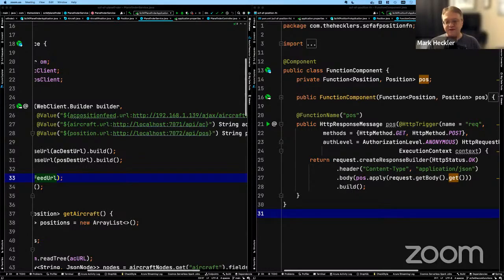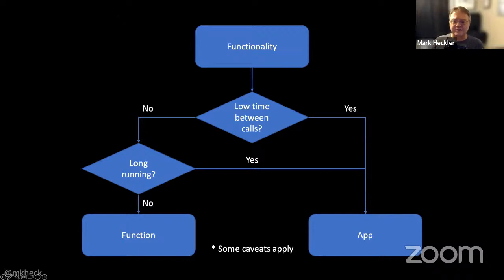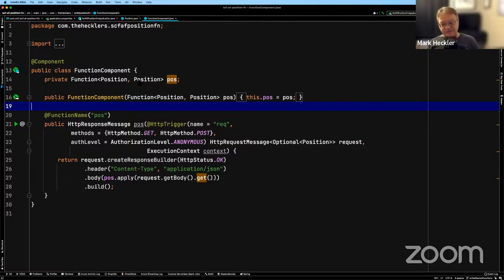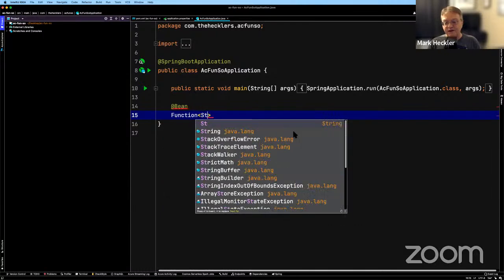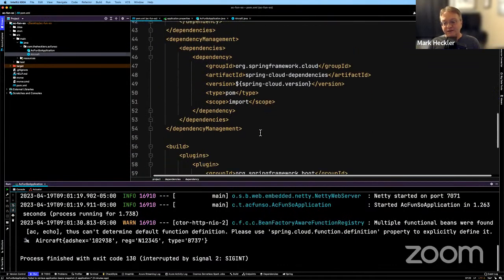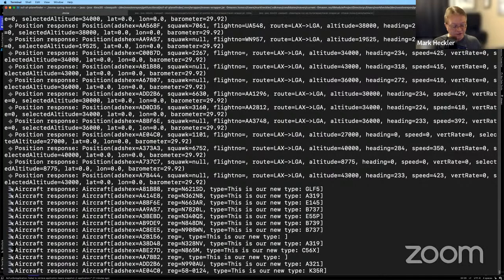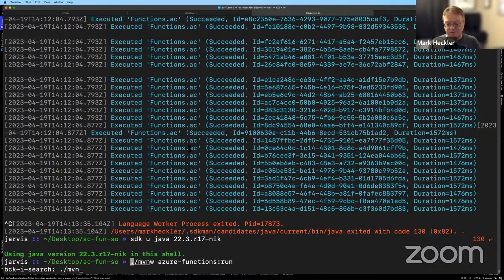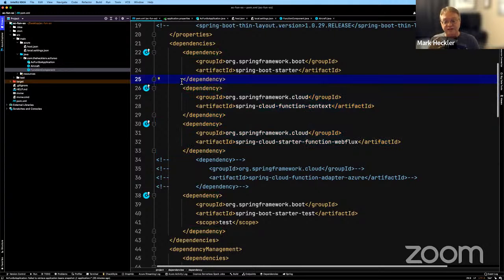Webinar on "Fast path to Serverless with Spring Cloud Function and Azure Functions”